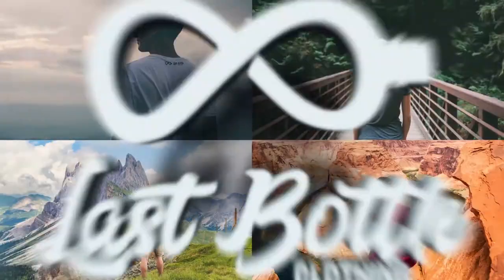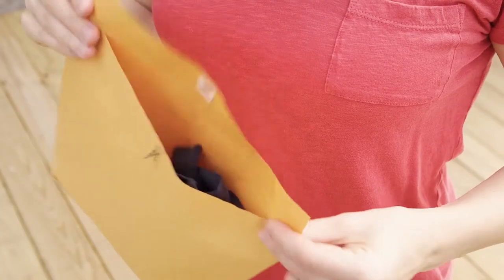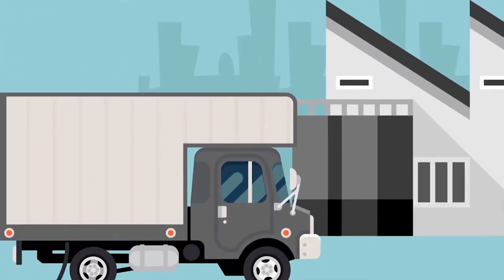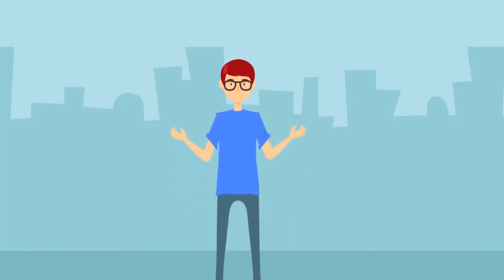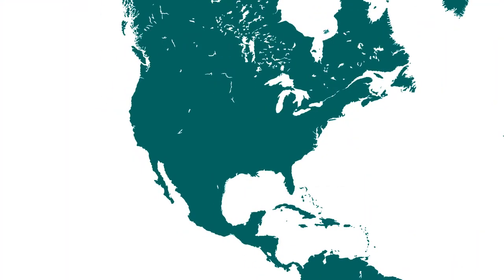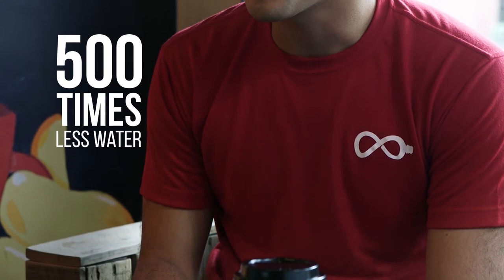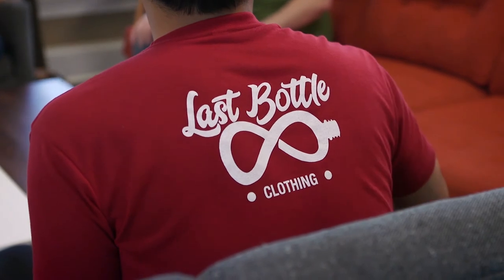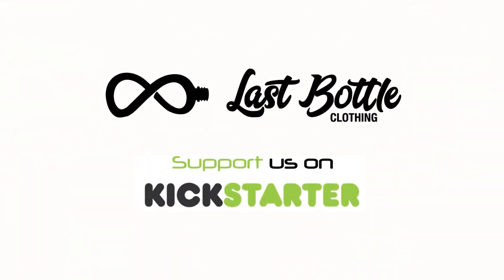Last Bottle Clothing Recycled Plastic Bottles made into Comfortable Shirts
The Last Bottle Clothing crowdfunding promotional video was designed for a Kickstarter campaign.  The focus of the video was to show the process of how the company takes recycled plastic and manufactures comfortable shirts.  WMV Productions also saw a chance to help the founders by putting them in front of the camera, allowing their cheerful demeanor to add levity and a sense of genuineness to their campaign.  WMV Productions is a video production company that specialized in scripting, shooting, and producing high quality video content to suit any need, from crowdfunding demonstrations to professional corporate video content.

SCRIPT:
Justin: I'm Justin.

Stuart: And I'm Stuart, and we've created a shirt which feels like the softest cotton you've ever worn, but it's made entirely from recycled plastic bottles.

Justin: And it doesn't stop there. We wanted these shirts to be the most environmentally-friendly shirts that you can buy, so we've constructed them to also be 100% recyclable at the end of their useful life. That's right. Years down the road, you'll send a shirt back to us and we'll recycle it into a brand new shirt. This is truly a closed-loop product, and here's how it works.

First, used plastic bottles are diverted from the waste stream. Then, they are washed and sorted by color. Next, the bottles are grinded up until only small plastic pellets remain. The pellets are sent to the fiber manufacturer who then melts down the plastic into long thin strands. These strands are chopped into very small links, creating a large, fluffy ball of fiber. Our knitter then takes hundreds of spools of yarn and knits them into rolls of fabric. The fabric is then dyed and washed.

Our production partner then cuts out the T-shirt pattern from the fabric and sews the shirts together. The shirts are then sent to you to enjoy.

Stuart: We want to make sure every step of the manufacturing process is done the right way. Using our background in supply chain management, we've constructed a supply chain that exists all within an 85-mile radius in the Carolinas, absolutely minimizing our carbon footprint. Our shirts help divert plastic and apparel pollution from landfills. They aren't shipped from overseas, and they take over 500 times less water to produce than a typical cotton T-shirt. This is truly remarkable.

Justin: At Last Bottle Clothing, our promise is that we will never stop searching for new methods to improve our business by minimizing our environmental impact and improving the lives of those involved in the manufacturing of our clothes.

Stuart: This project won't solve the world's pollution problem alone, but with your help, we can bring the world's cleanest shirt to market and begin radically changing the fashion industry, while ensuring that every aspect of it is American-made.

Justin: Help us make a difference in the world and look good while doing it. Pledge now to join us because we cannot do this without your support.